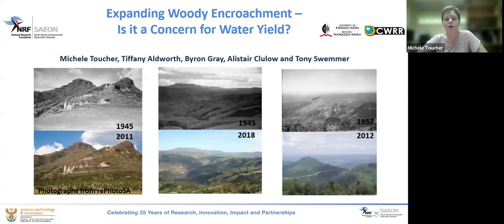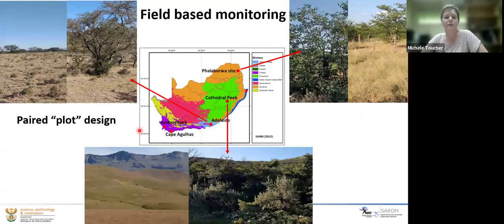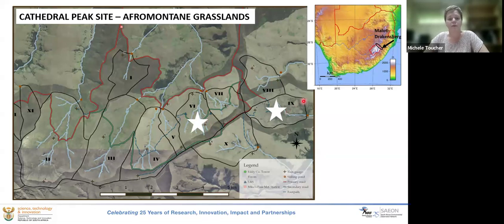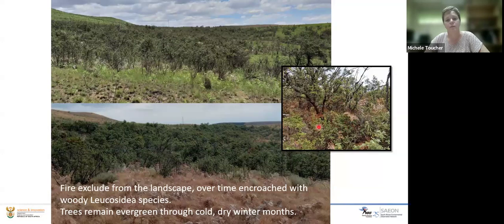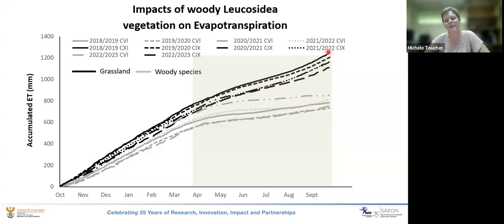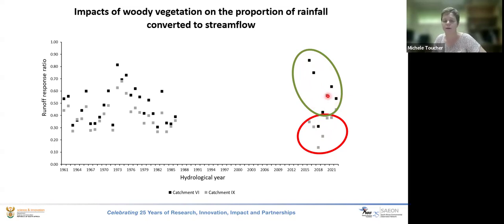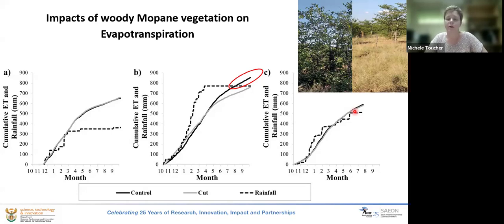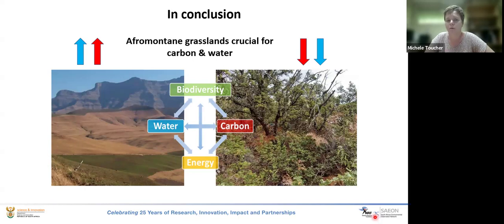Expanding Woody Encroachment - Is it a Concern for Water Yield? (SAEON Seminar, March 2025)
Presenter: Dr. Michele Toucher (NRF-SAEON Grasslands-Wetlands-Forests Node)

Title: Expanding Woody Encroachment - Is it a Concern for Water Yield?

Abstract: Grasslands and savannas are being significantly altered by woody encroachment. Woody encroachment is the gradual spread and thickening of indigenous trees and/or shrubs in a grassland or savanna, within or beyond their natural ranges. These species displace grasses and herbaceous vegetation eventually leading to a closed canopy resembling that of a dense shrub or forest. Although there is consensus on the drivers of encroachment, there remains uncertainty and concern surrounding the influence of encroachment on hydrology.
To expand the understanding of woody encroachment on hydrology paired “plot” experiments were set up in a semi-arid savanna and mesic grassland. Monitoring of evapotranspiration (ET) was undertaken simultaneously over an encroached and non-encroached area at both sites. The mesic grassland site were long-term paired catchments, a fire-adapted grassland that senesces in winter and an evergreen tree encroached catchment. The savanna site was a long-term woody plant clearing trial, the first plot was a dense stand of Mopane while the second plot was cleared annually of mopane trees. Ancillary measurements of climate, soil water and streamflow were taken.

ET at the mesic grassland site was markedly higher over the encroached catchment, particularly in the dry winter months due to the evergreen nature of the trees in comparison to the senesced grassland. The tree canopy intercepted 29 % of event rainfall. Over time, the runoff ratio of the encroached catchment decreased in comparison to that of the grassland catchment. Similarly, the ET was higher over the encroached mopane plot relative to the open savanna. However, it was the wet seasons and above average rainfall years where the increases were more evident. With increasing spatial extent of mopane encroachment, the influence on ET became more apparent. Encroachment regardless of the climate appears to negatively influence water yields, highlighting the need to actively manage encroachment especially in the light of global change and increasing water scarcity.